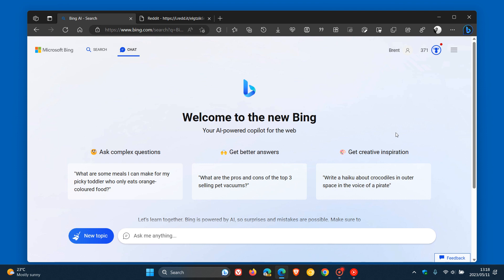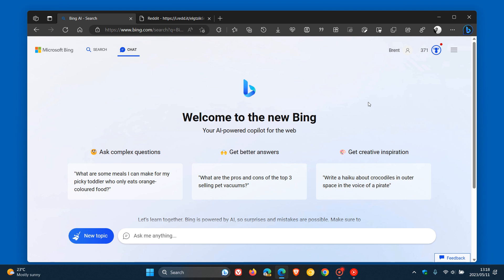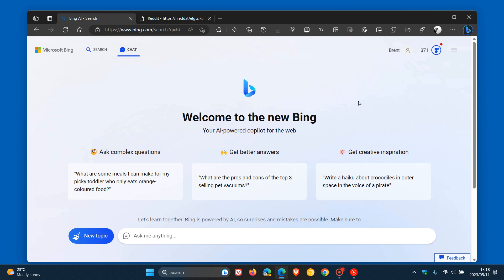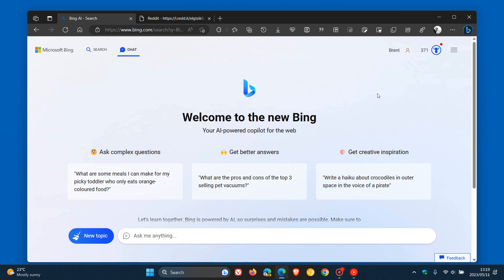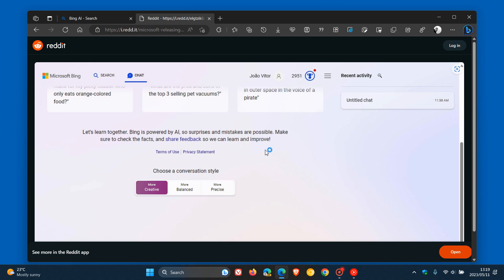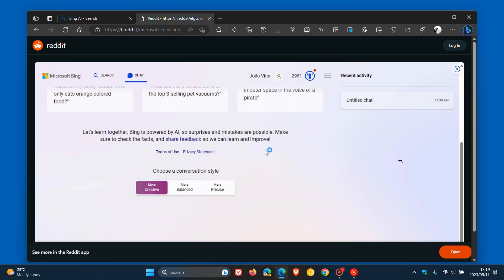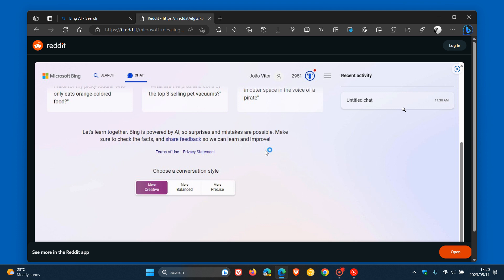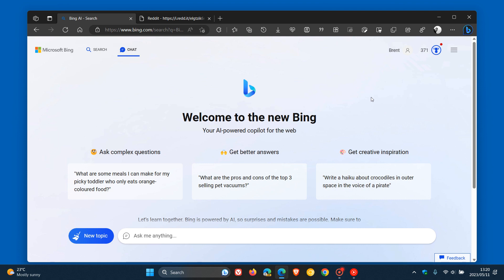UPDATE Microsoft is finally releasing Chat History to Bing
Microsoft recently announced new features coming to the new Bing shortly Bing Chat history is now rolling out to a number of users (controlled roll out).